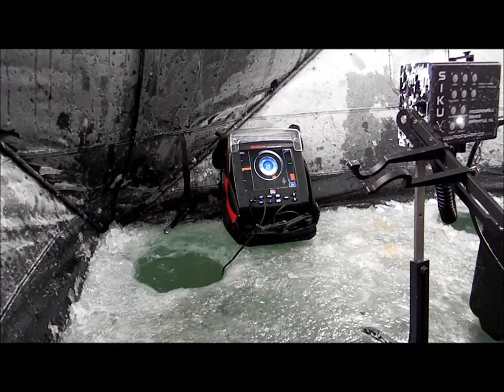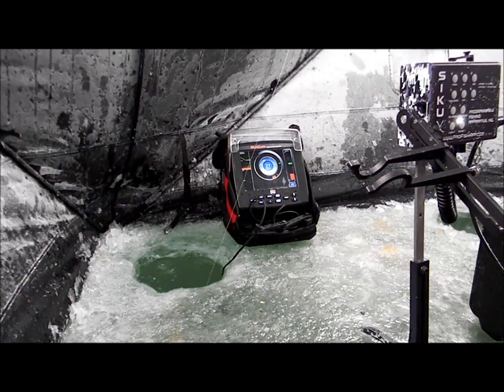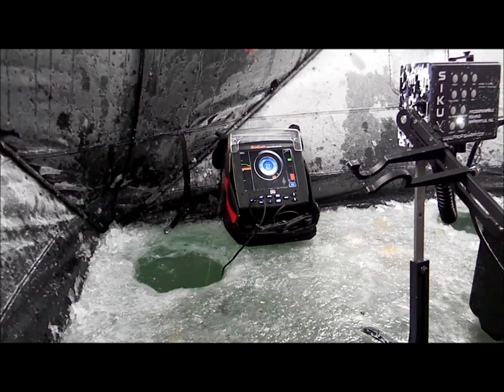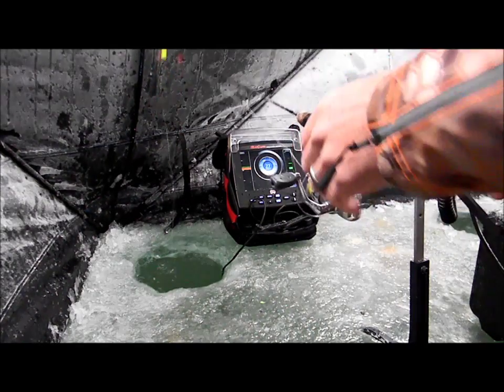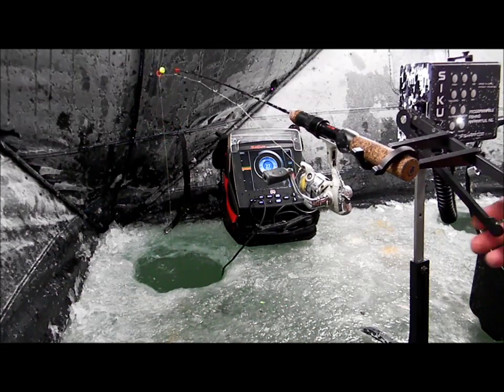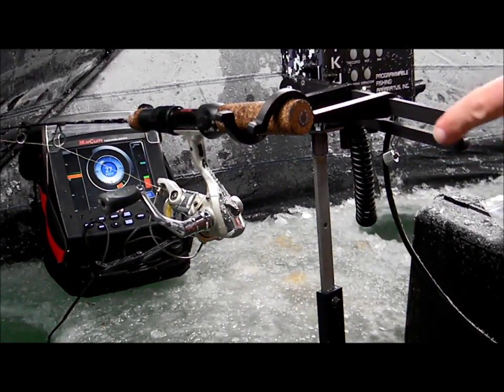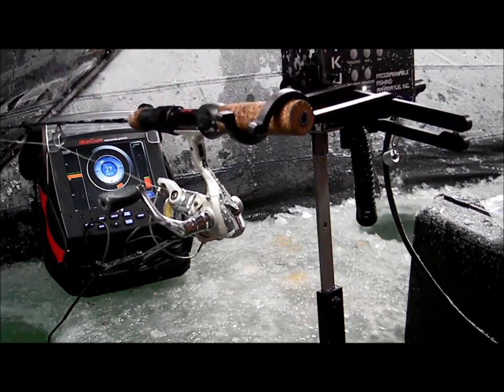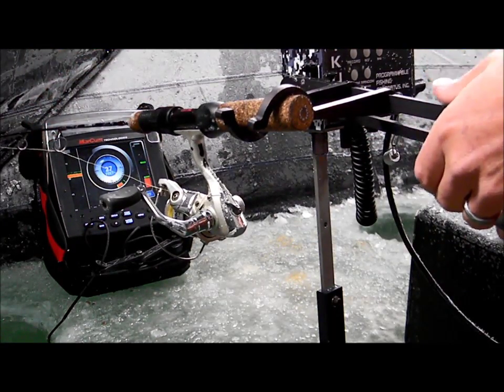Rod Balance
Rod balancing feature of the SIKU™ and SIKU X™